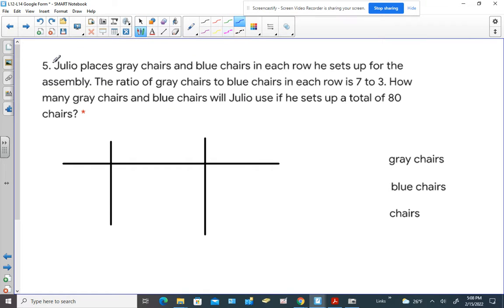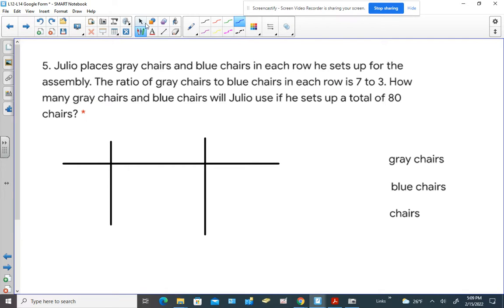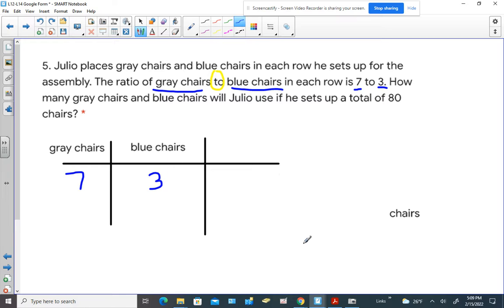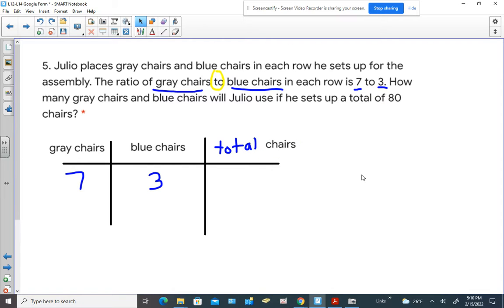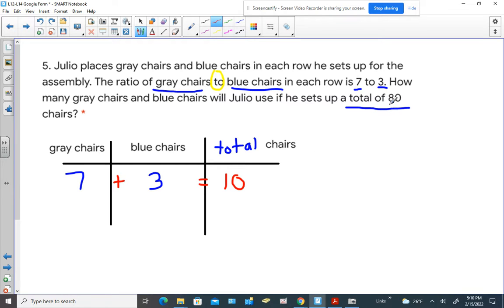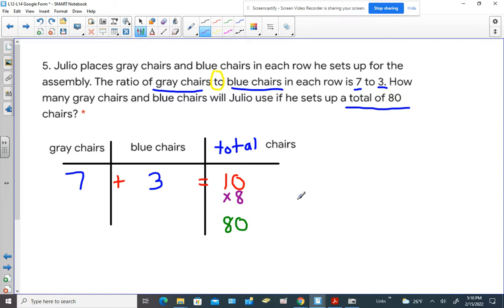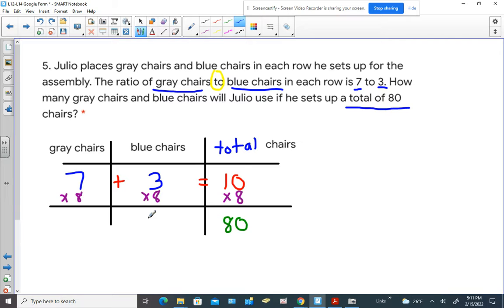Ratios: Part to Part and Part to Whole #5 QL12-L14